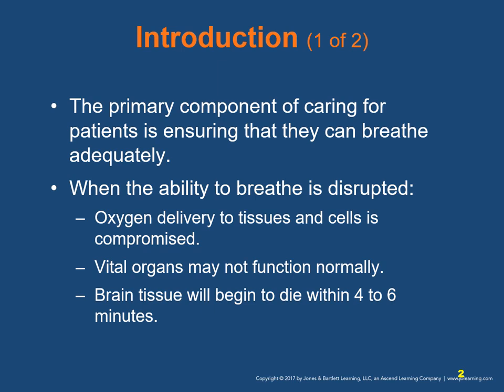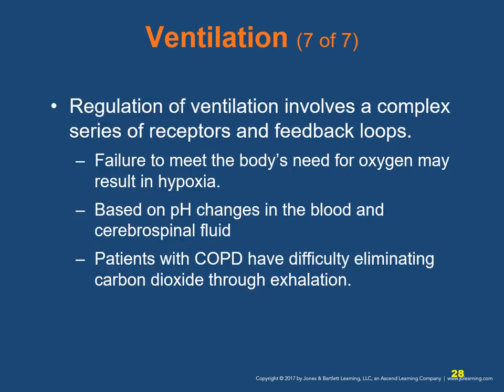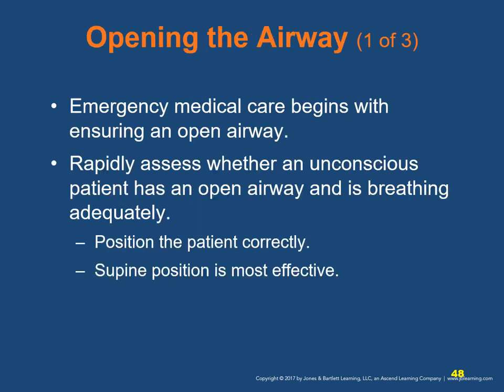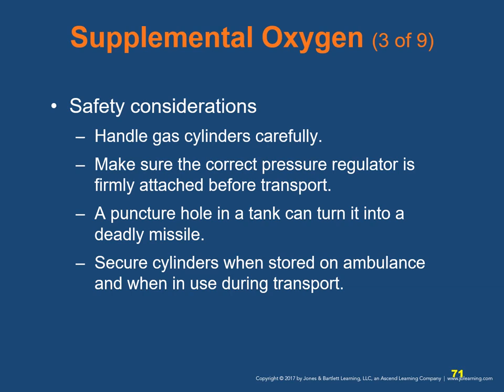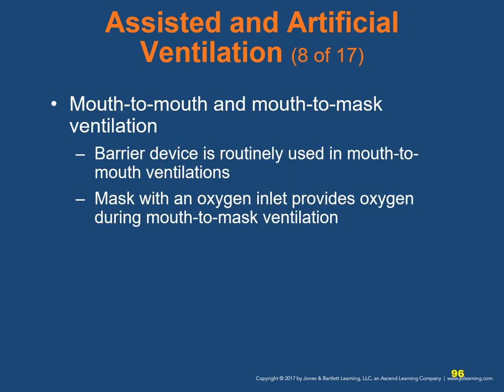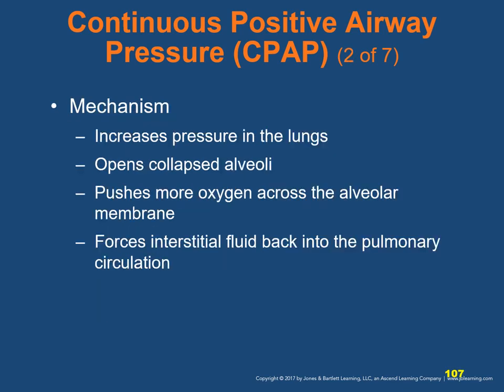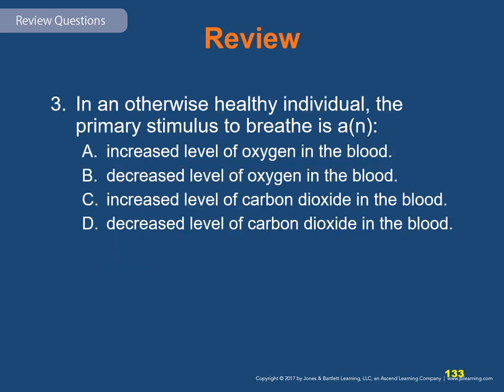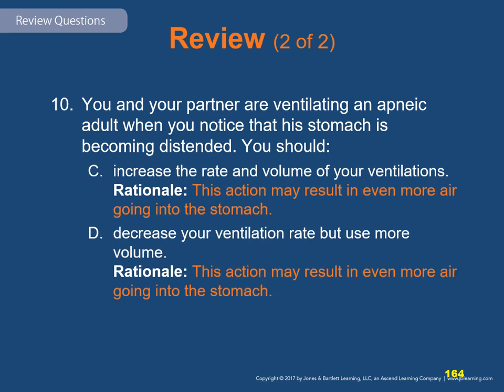Airway Management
CHAPTER 10